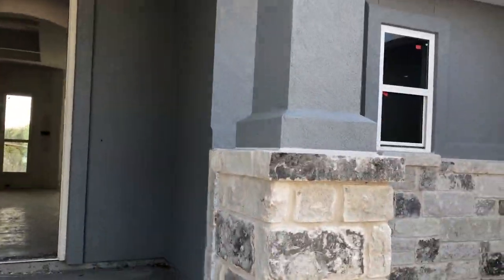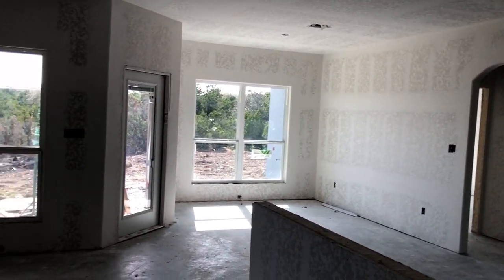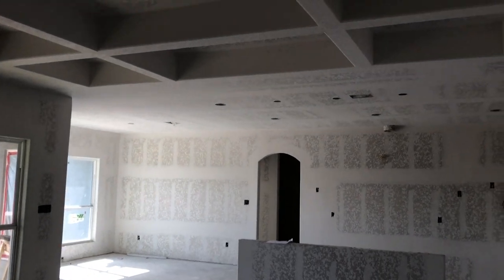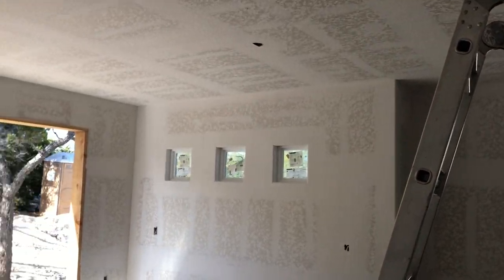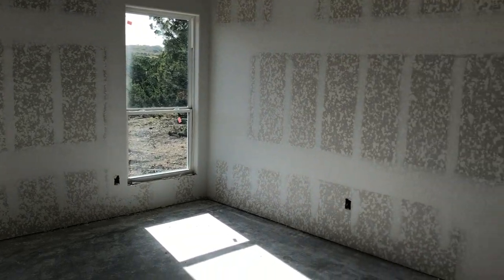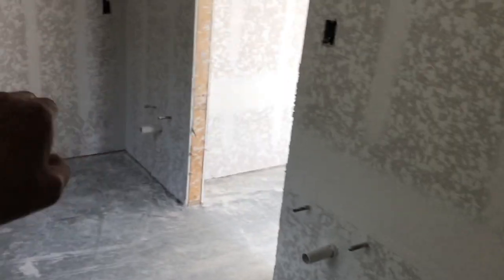D&K Homebuilders Tour, Ensenada Shores, Canyon Lake Tx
Video Tour of a home being built by D&K Homebuilders. Its just over 2,100 Sf on an acre lot and the seller is asking just $450K. This house is not on the market yet. The seller is represented by his own Realtor. I can represent any buyer that is interested. This is as of 23 March 2021. Address is 422 Cielo Vista, Canyon Lake. No on the market yet but will be soon.